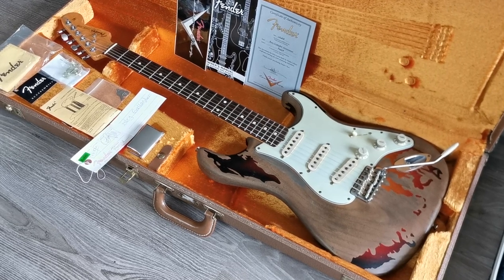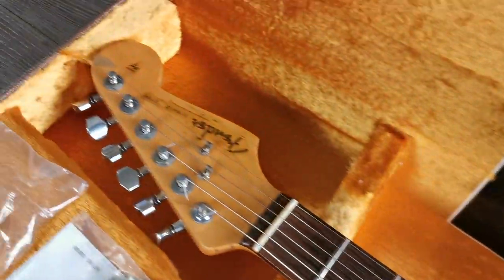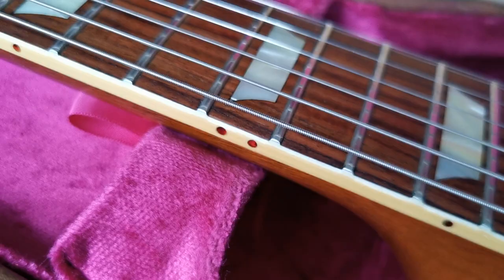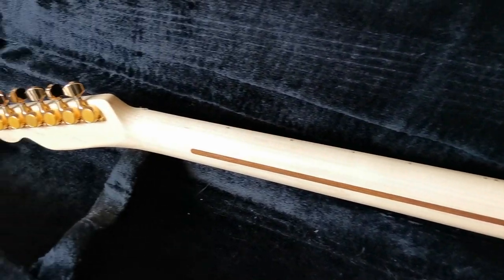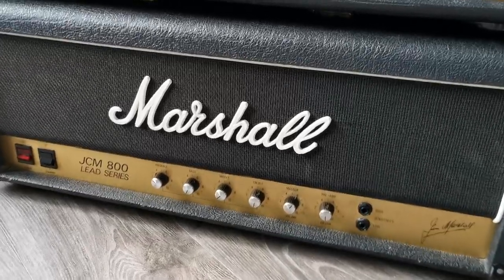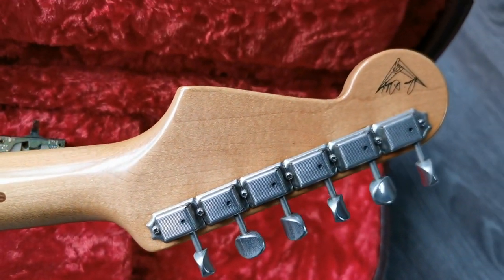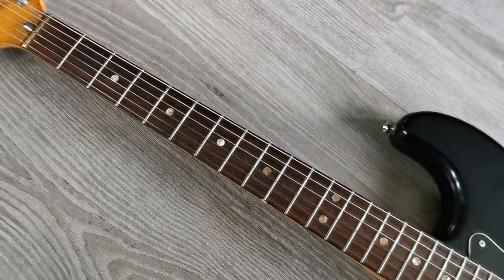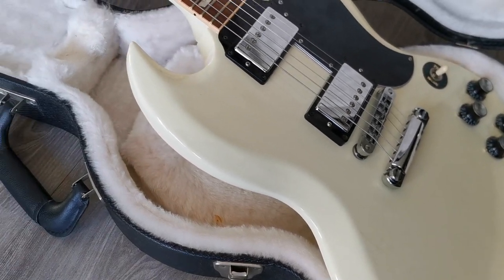This weeks arrivals! 11 Items! Gibson Tom Murphy & Fender Masterbuilt, JEM, Marshall, Tele & More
In this video i show you this weeks new arrivals and it's a group of some very nice guitars from Gibson Custom Shop & USA, Fender, Custom Shop, Masterbuilt and USA, Ibanez JEM etc. Please check the video for more info ;-)

Please check my website and social media to keep updated daily on new arrivals.